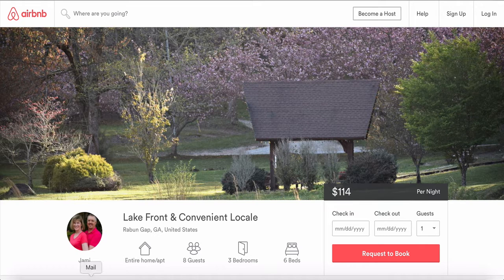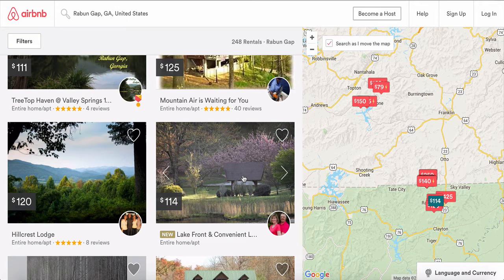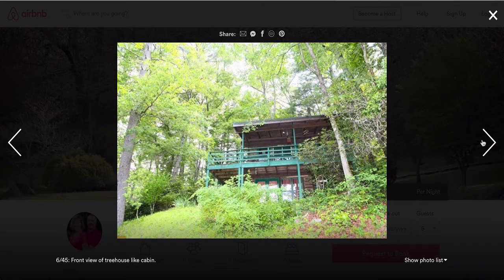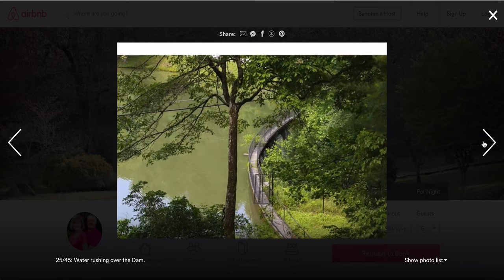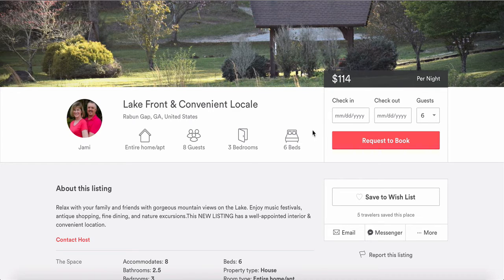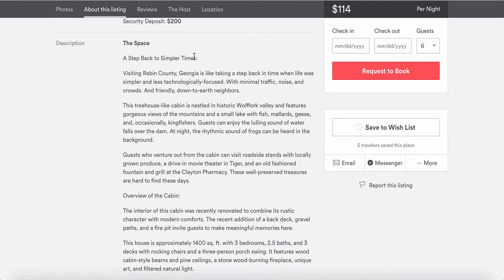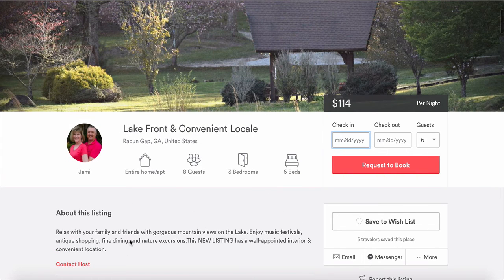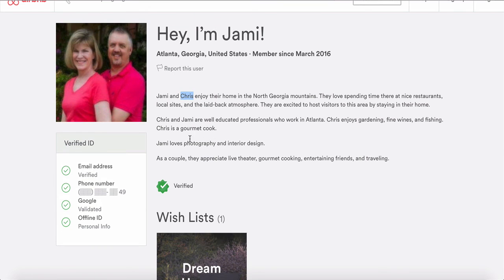Airbnb Listing Review No.1: Rabun Gap, GA, United States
In this video I review an Airbnb listing in Rabun Gap, GA, United States and point out the improvements that the host can make to get more bookings and improve the revenue from the listing.